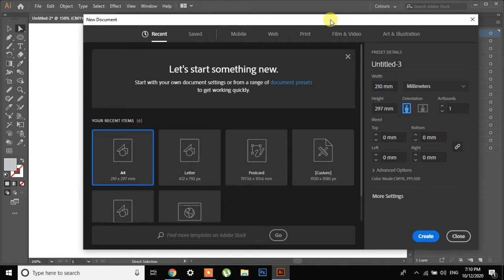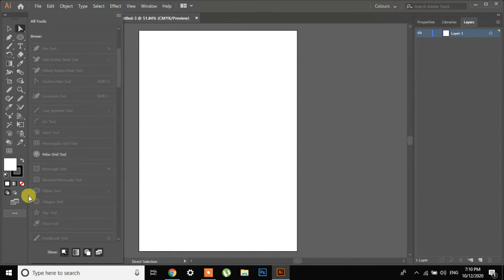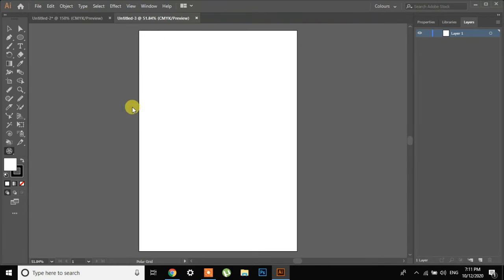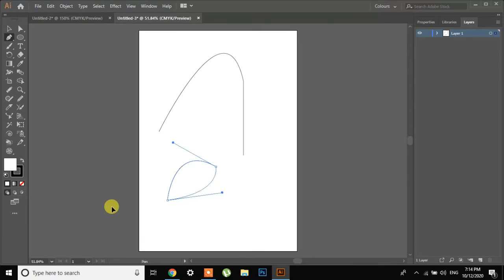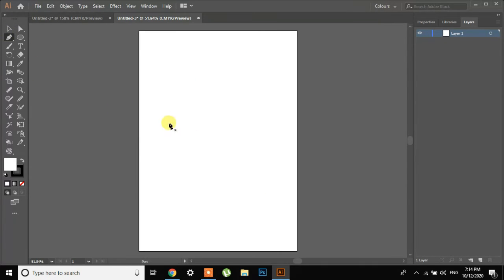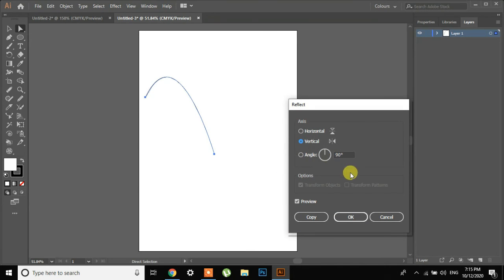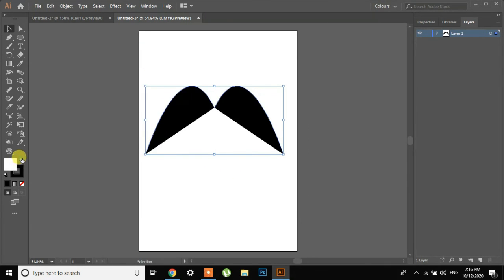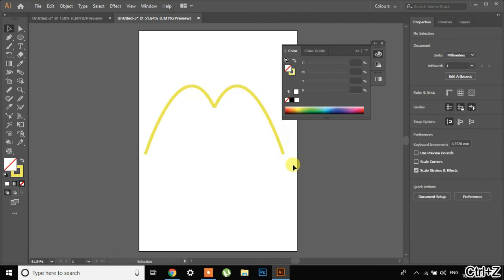Tutorial 3 | Pen Tool ( Part 1 ) || Adobe Illustrator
Look up for more cool videos in the channel
You can also follow me up on Instagram and Facebook